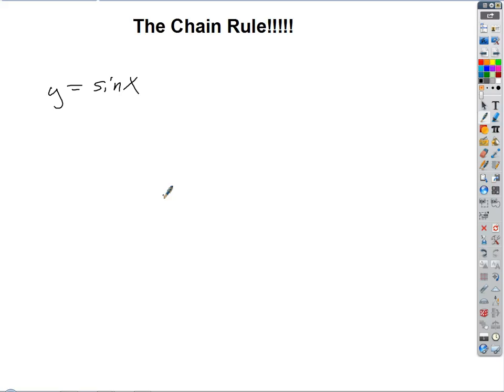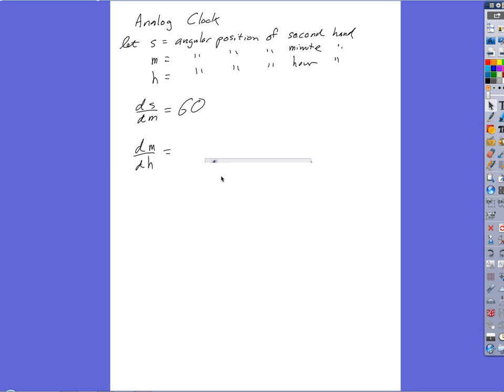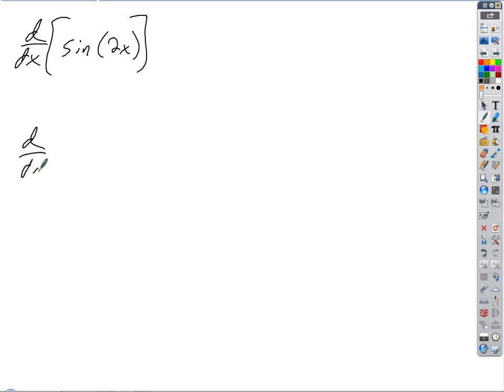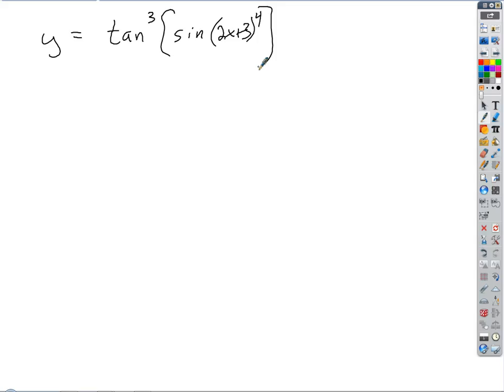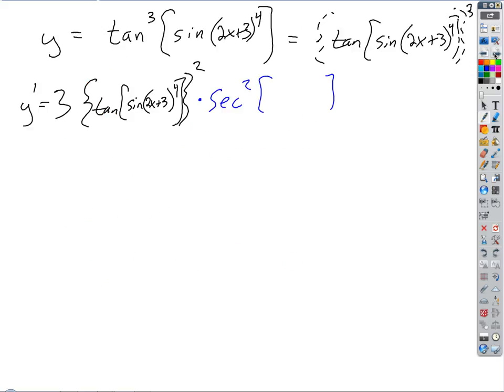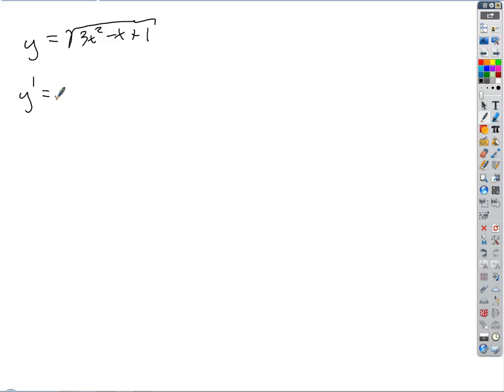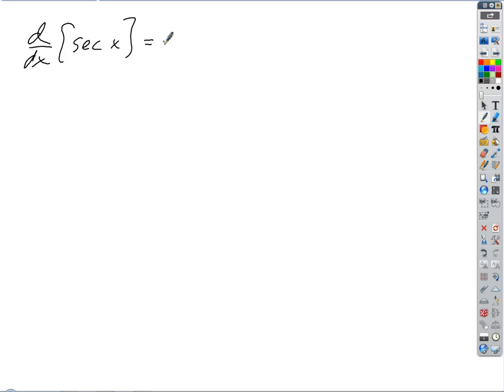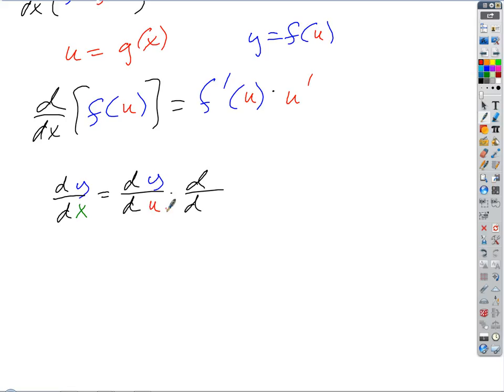2016 10 27 The Chain Rule